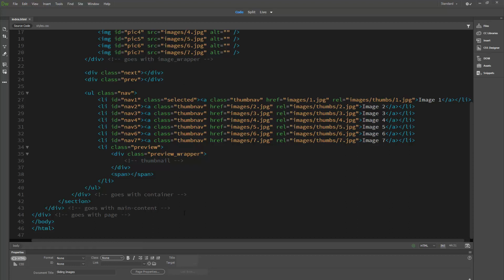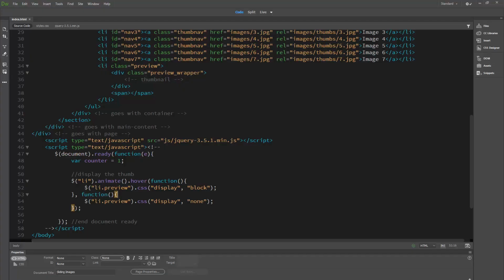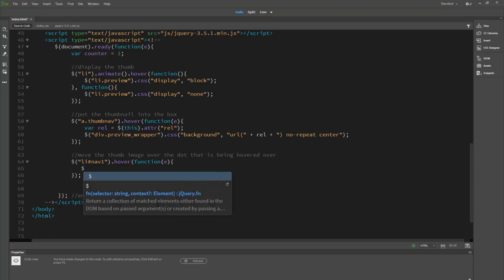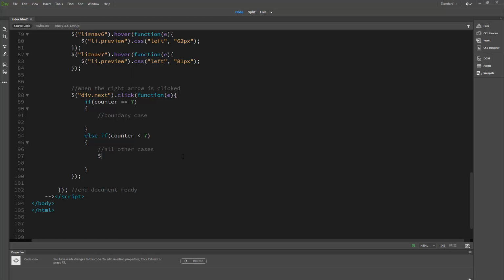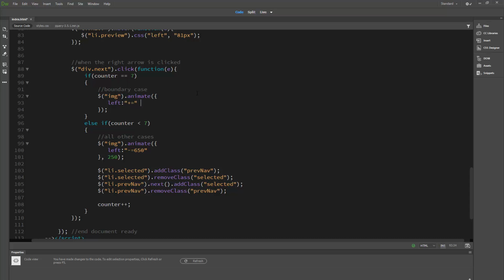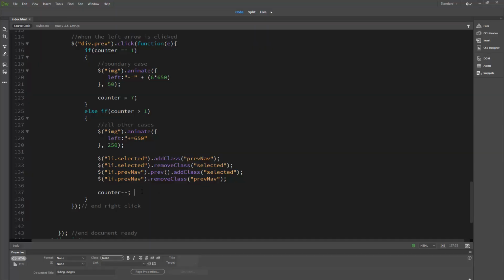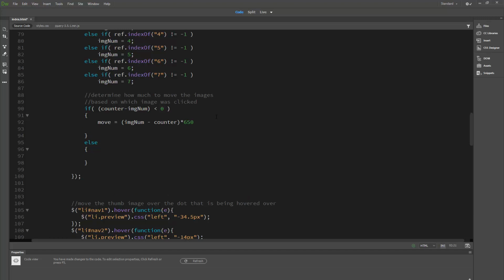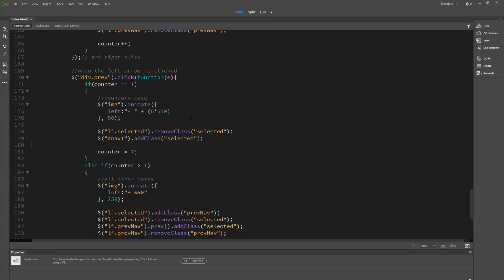Web Design: Purdue CGT 353 Image Slider jQuery Part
This video goes through the jQuery part of the image slider assignment